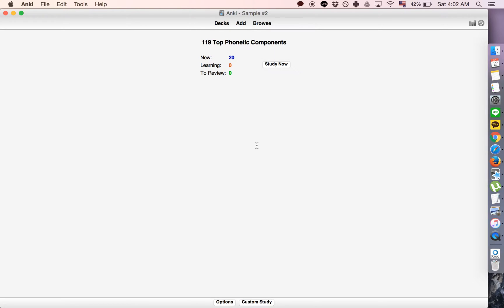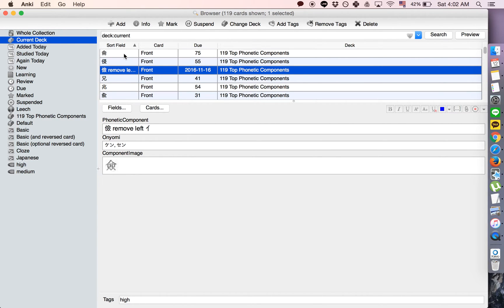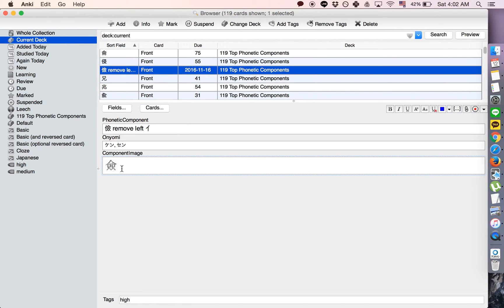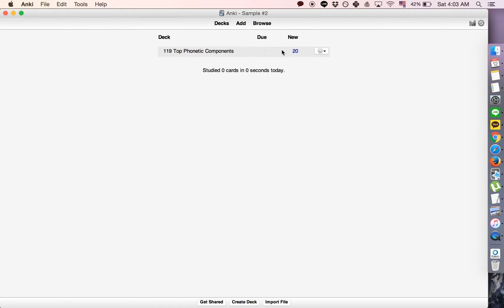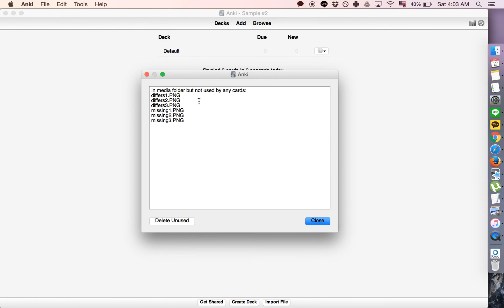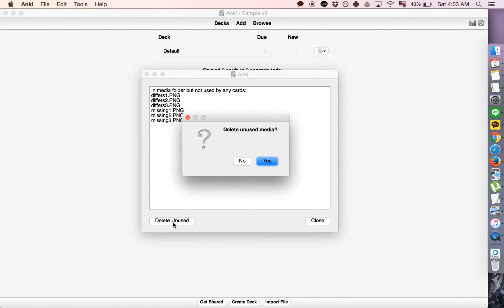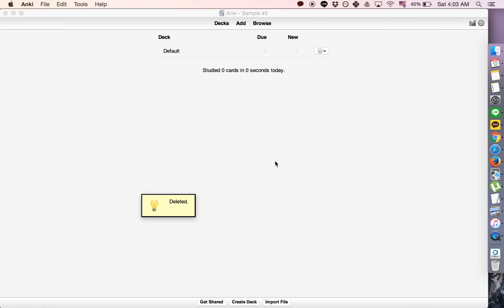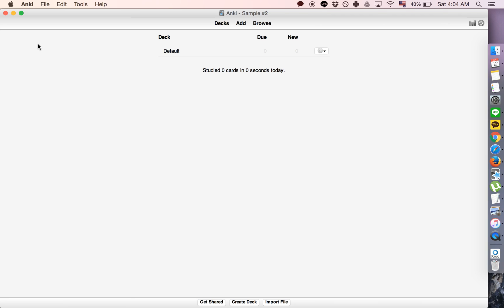Anki Tutorial: How to Delete Unused Media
When creating Anki decks, you may often find yourself adding images, audio, or other media to the cards. When you drag and drop audio, for example, to a field in Anki, your computer will automatically copy and paste that media from its source to a folder that Anki deals with. If you subsequently delete that deck, however, the media will remain in the folder. In this tutorial, I explain an efficient way to get that media deleted from the folder, through using a native function in Anki.